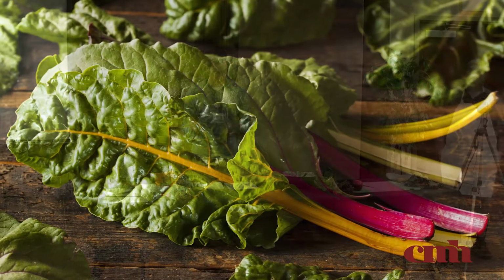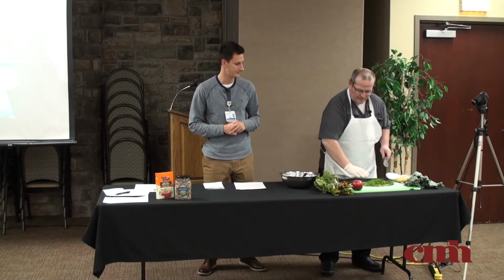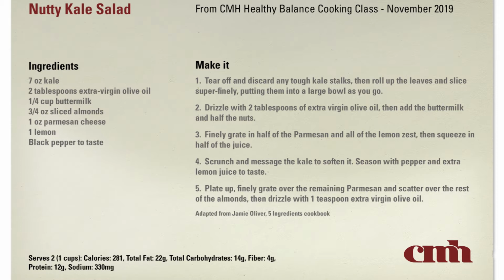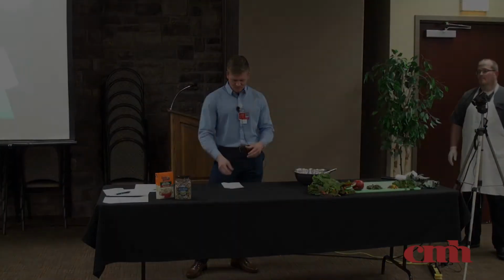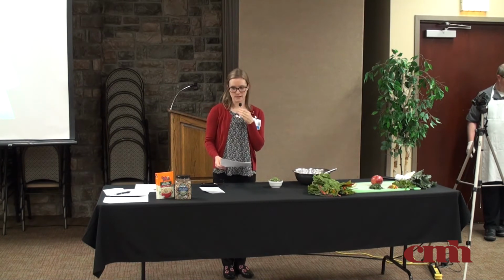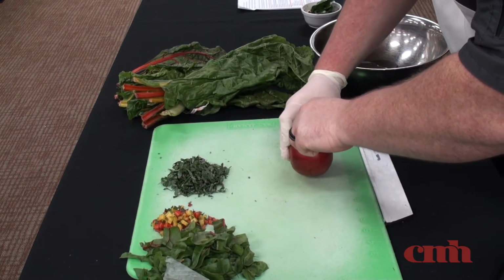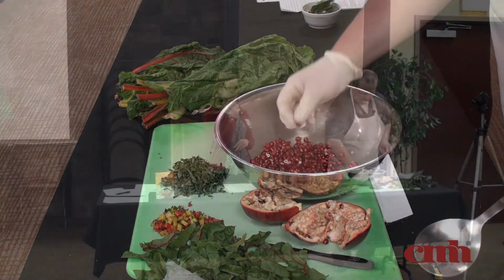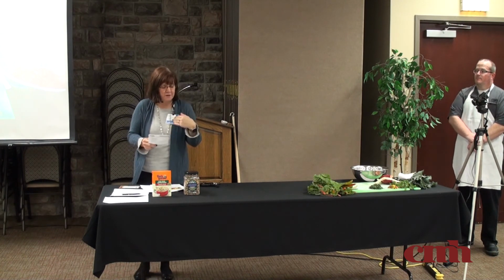Nov. 2019 CMH Healthy Balance Cooking Class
Topic: Grateful for Salads and Homemade Dressings

Welcome to the CMH "Healthy Balance" Cooking Class! This free class is held the 2nd Monday of every month from 5 - 6 p.m. in CMH Community Rooms, 1500 N. Oakland, Bolivar.

Taught by a Registered Dietitian, the class focuses on healthier eating habits. Participants will receive nutrition information and tips, recipe packets with nutrition analysis, samples of food prepared and a chance to win a door prize.